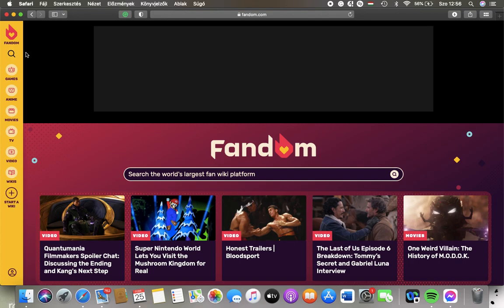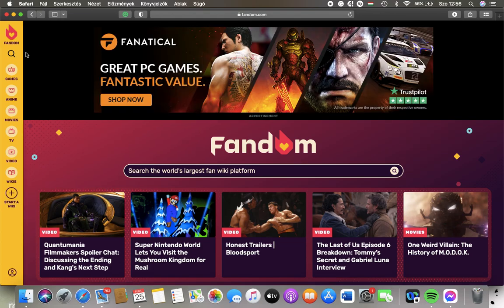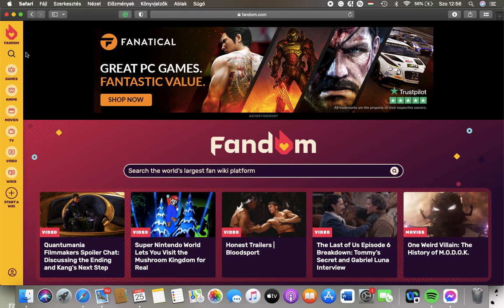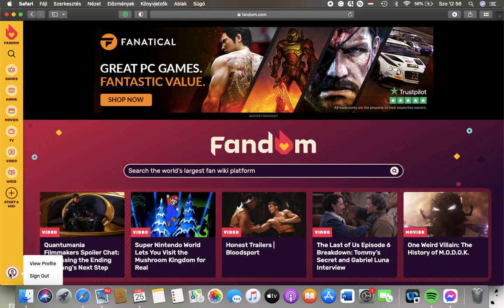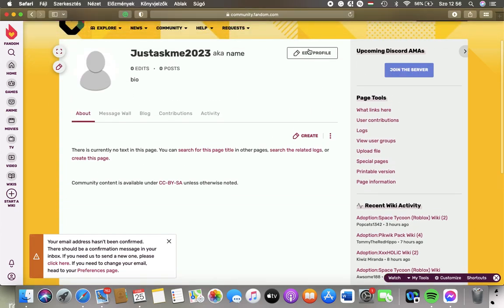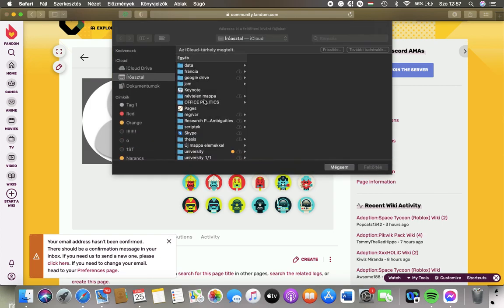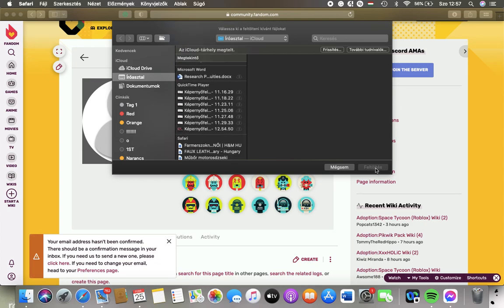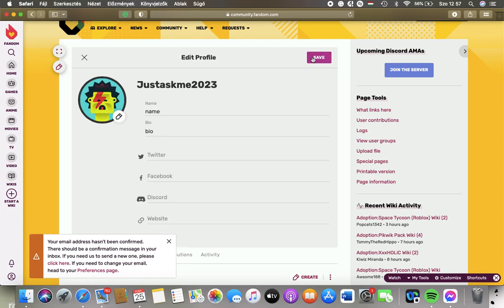How to upload a profile picture to Fandom.com account?